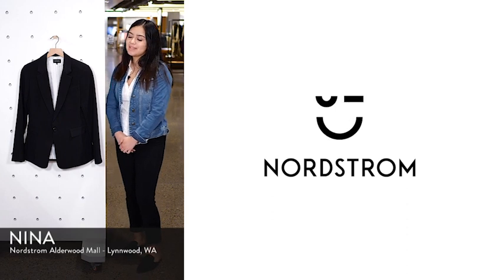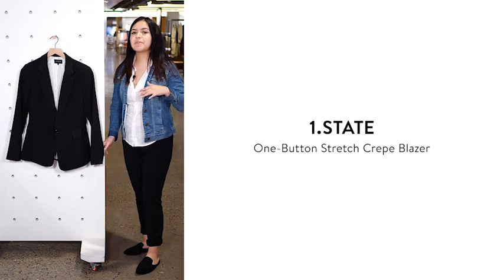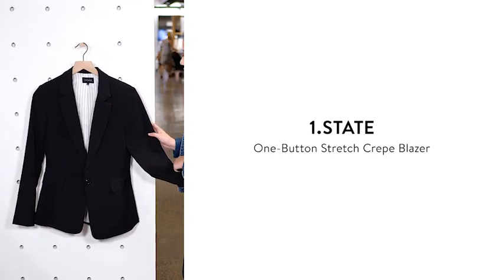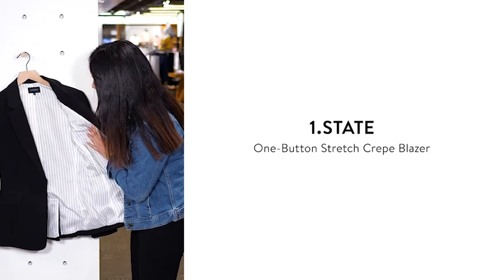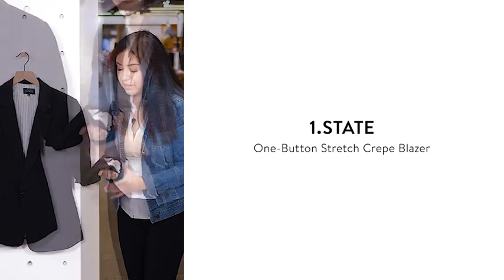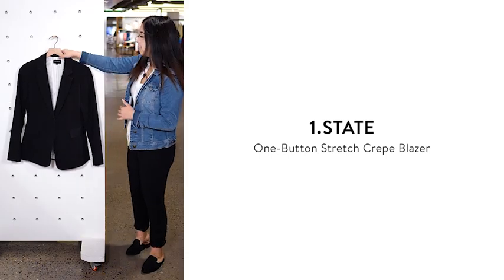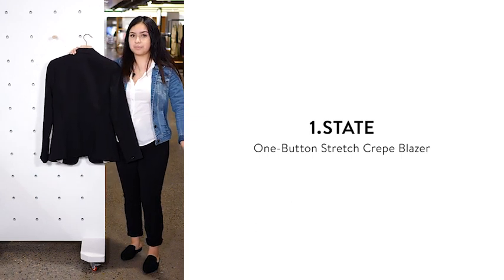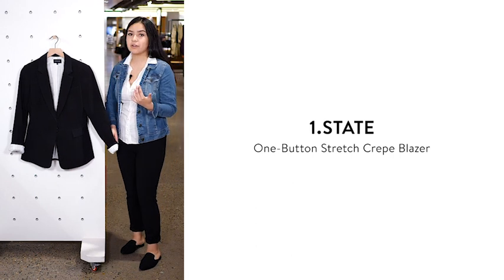Bestseller: 1.STATE One-Button Stretch Crepe Blazer | Nordstrom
Nina from Nordstrom Alderwood Mall in Lynnwood, WA, shares what makes this blazer such a customer favorite.

Item #5642102